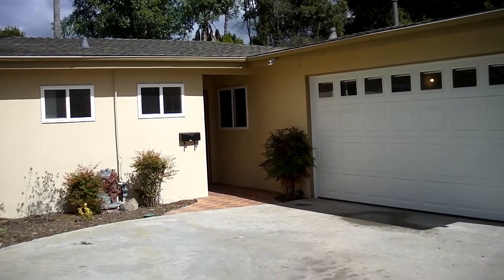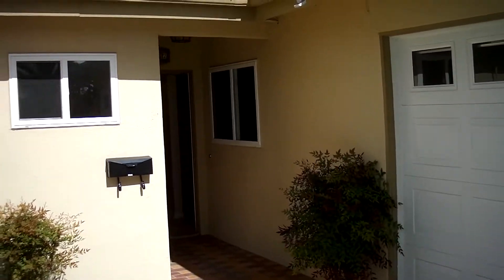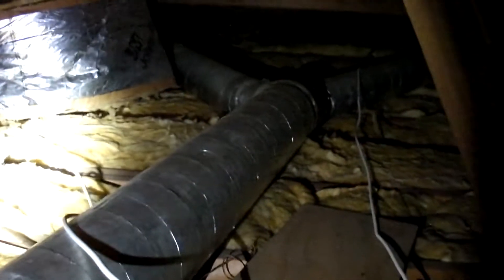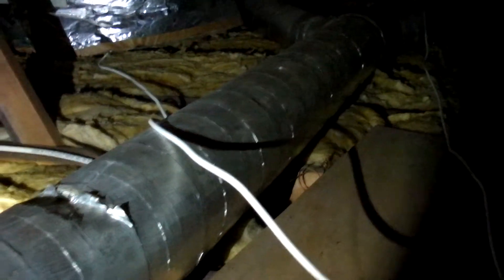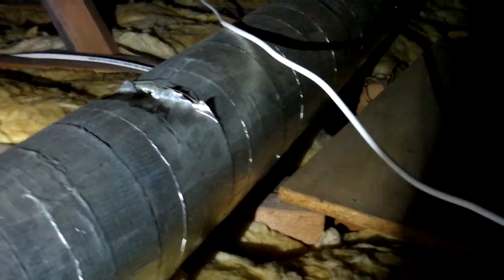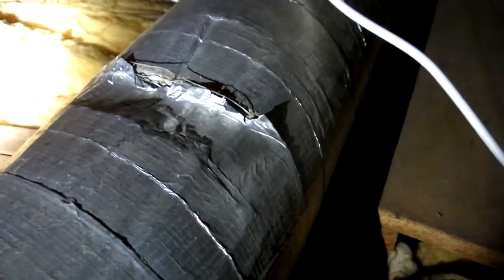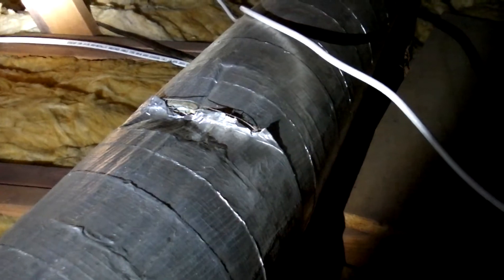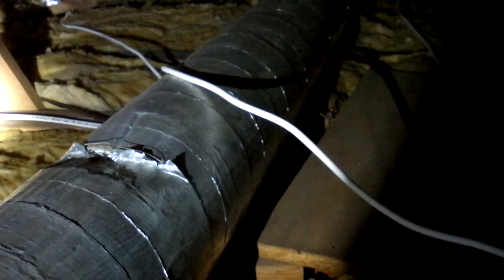Asbestos in your home- Escondido home inspection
I just finished conducting a home inspection in Escondido, CA.  The home was built in 1965, had recently been purchased by an investor, and was placed back on the market after rehabbing was done.  Many of these "flip" homes look beautiful inside (new paint, flooring, granite countertops, new appliances, etc.), but I've noticed two areas often overlooked by the rehabber; the garage and the attic area.  This home had asbestos ducting present in the attic.  Asbestos fibers, if ingested, can present a serious health hazard.  Removal, clean-up, and replacement can be quite expensive.  Take a look at the ducts in your attic area.  If they resemble the ones you see here, you should have the material lab tested to see if it contains asbestos, or you can call me, Steve Stenros, MCI- First Choice Inspections at .